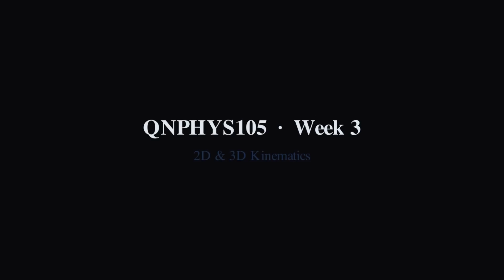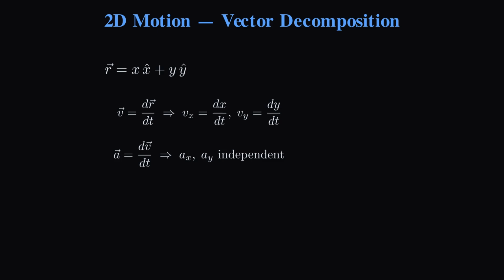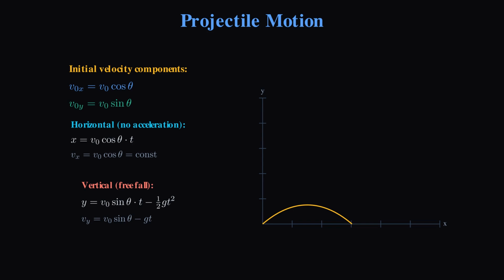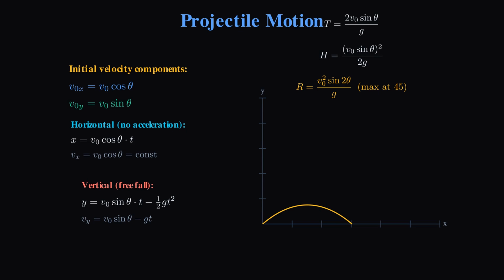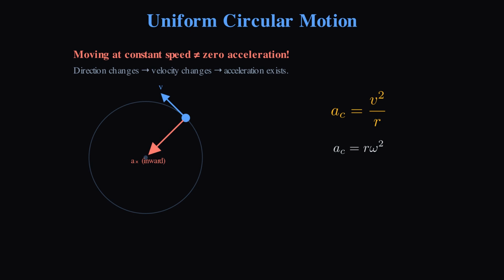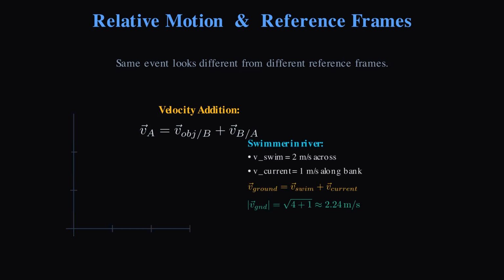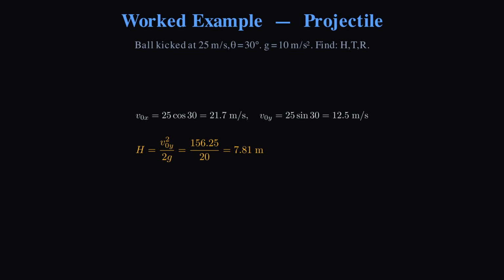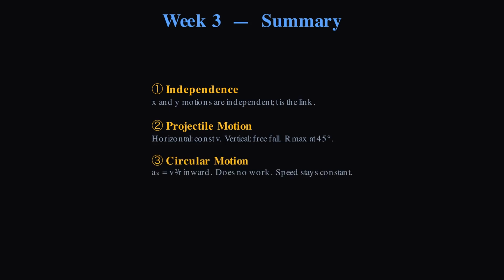Motion in 2D — Physics from Scratch | PHYS 101 Lecture 3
Why does a thrown ball trace a parabola? Why is 45° the perfect launch angle? And how can something accelerate while moving at constant speed?

This is Lecture 3 of QN's General Physics I series — motion in two dimensions, built from the ground up. No memorising formulas. Every result is derived from one simple idea: each direction is independent.

⏱ Chapters:
0:00 Newton's cannon
1:49 Why a vector has parts
3:29 Independence of x and y
5:03 Projectile motion from scratch
8:45 Why 45° is optimal
10:10 Dropped vs fired ball
11:50 Circular motion
14:22 The swimmer and the river
16:09 Two traps and the cliff problem
18:00 Summary

Part of the QN university series — every major STEM subject taught the way top universities teach it.